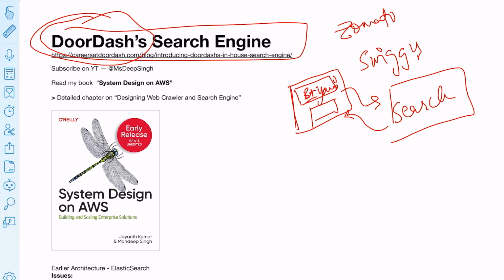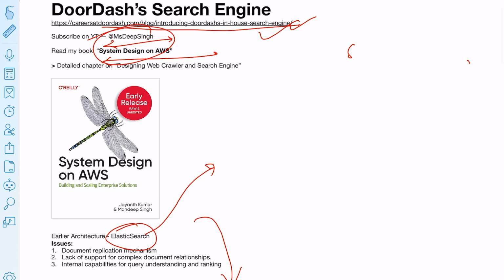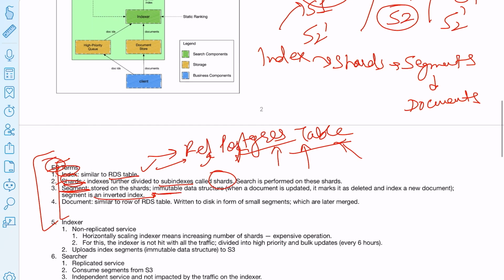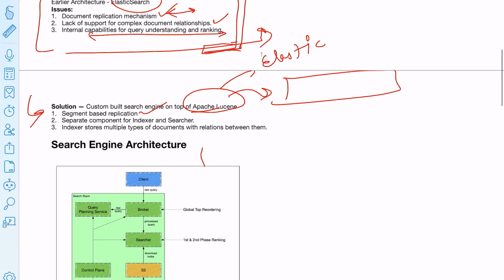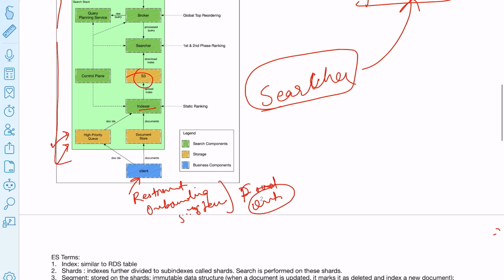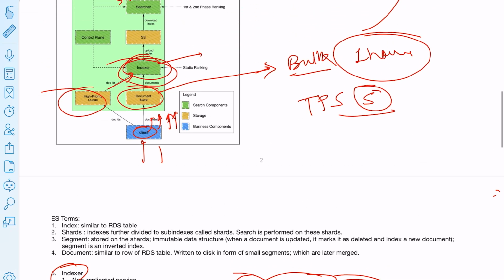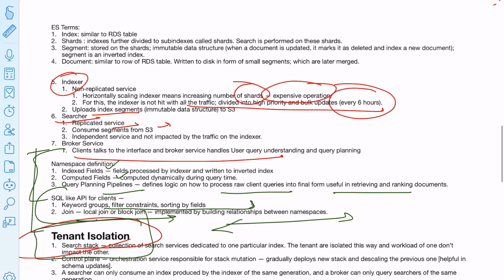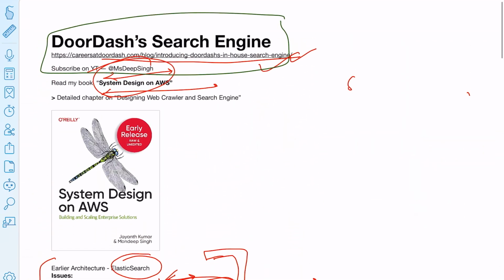Designing Search Platform | DoorDash Search Architecture | ElasticSearch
This video covers architecture of Search platform at DoorDash.

⏰ 𝐓𝐢𝐦𝐞𝐒𝐭𝐚𝐦𝐩𝐬
00:00 Introduction
04:10 Requirements
05:23 How ElasticSearch Works?
09:50 New Scalable Architecture
21:35 Multi-Tenant Architecture